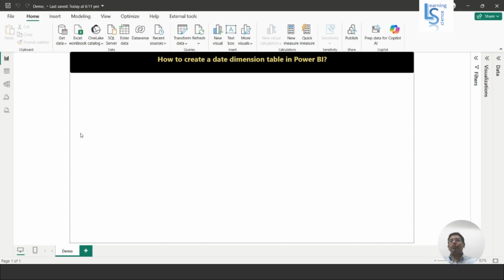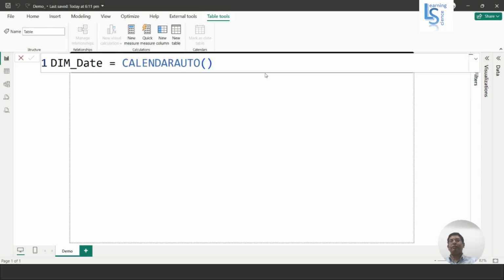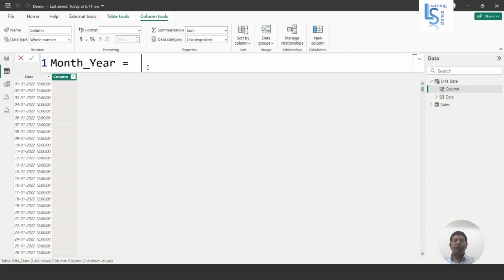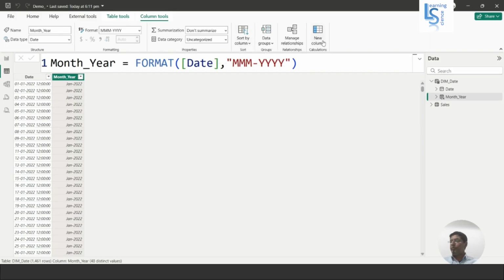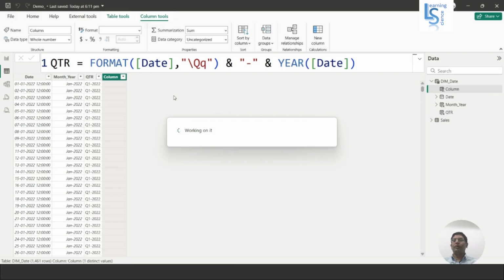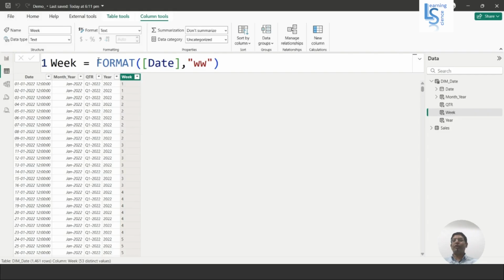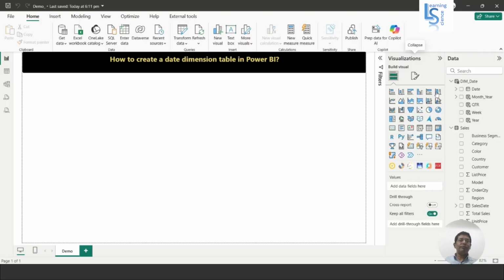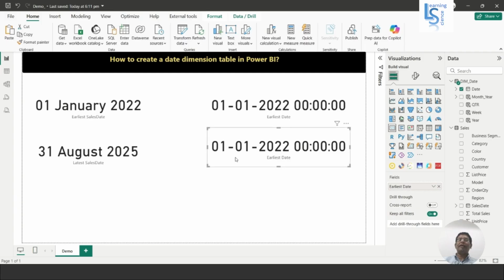How to create a date dimension table in Power BI? | Design guidance for date tables in Power BI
This video will guide you on how to easily create a date dimension table in your Power BI data model if it is not available directly from your data source.
This video also describes good design practices for creating date tables in your data models when using Power BI Desktop. A date table is the most common table used for analysis. It stores one row per date, and it supports the common requirement to filter or group by specific periods of dates, like years, quarters, or months. What's more, in order to work with Data Analysis Expressions (DAX) time intelligence functions, your data model must have at least one date table.